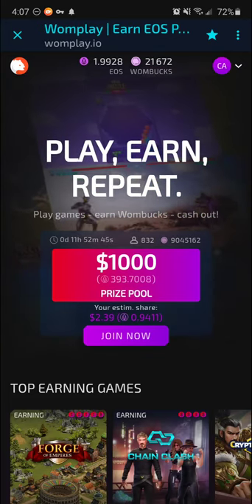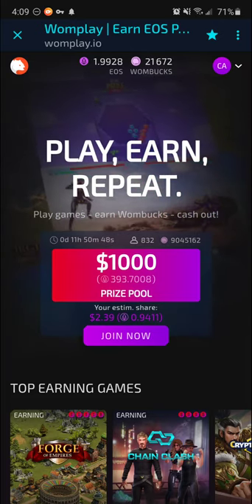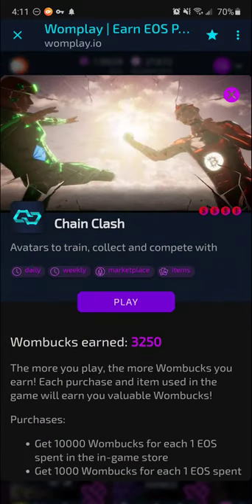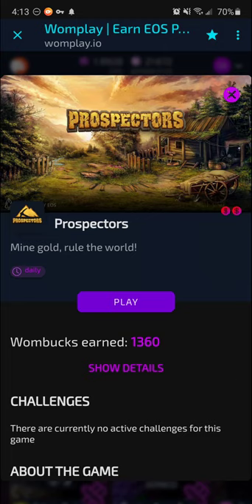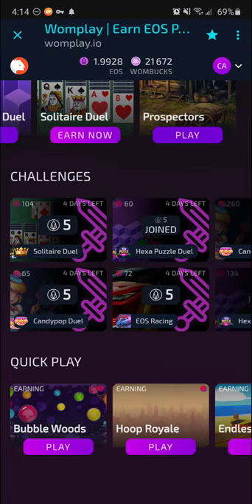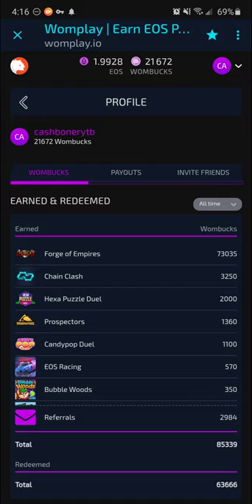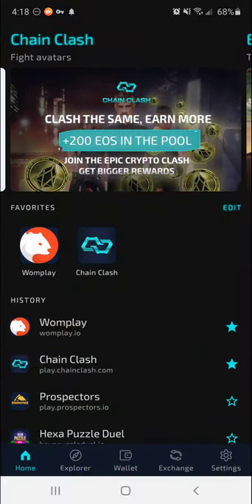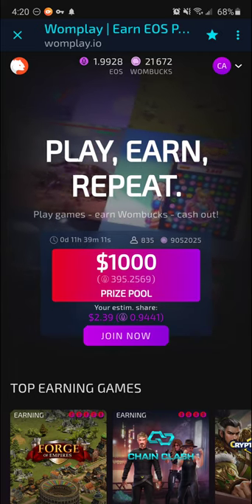Womplay Review - Get Paid Crypto to Play Games! Is it Legit? Is it Better than Mistplay? Fast Pay?!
I am diving into the Crypto earning field with my review of the Womplay platform! It promises to be the best paying rewards platform for gamers. How does it work? Is it legit? Can everyone use it? How does it compare to other apps like Mistplay? Watch on and find out!

Code:
3VN4ZFB

Get boning!